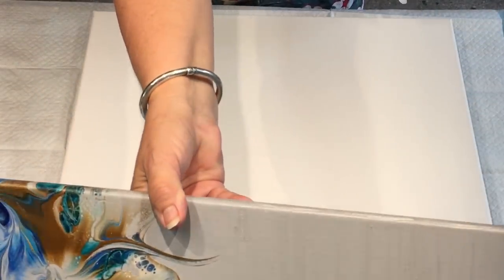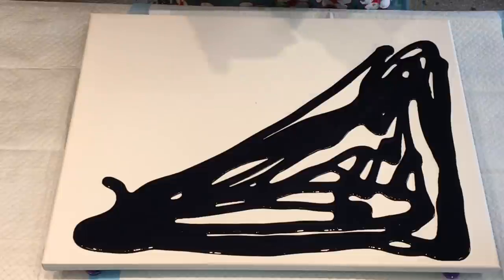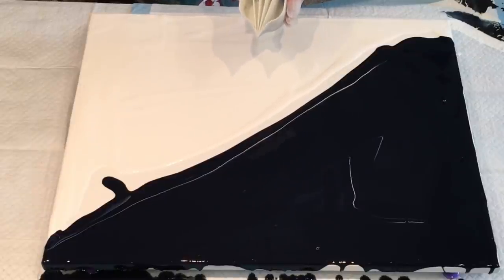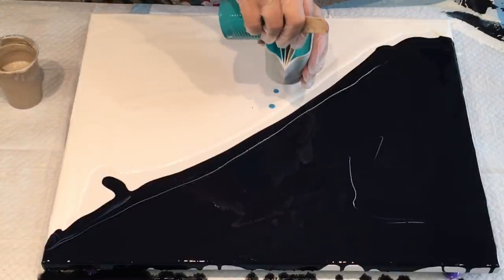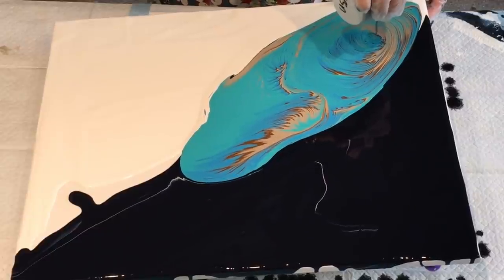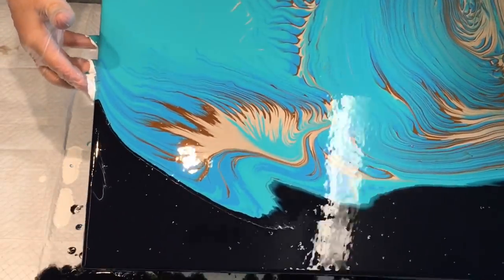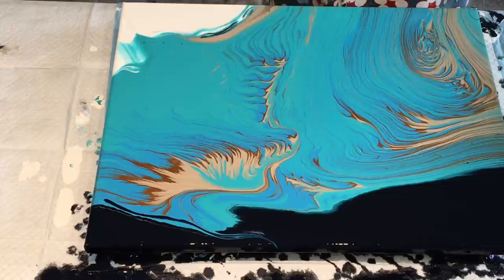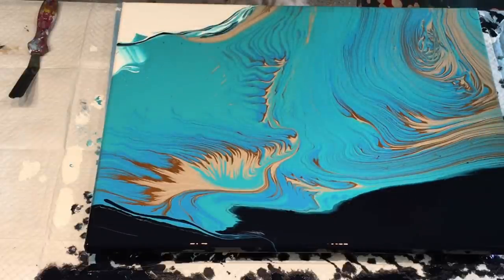ACRYLIC POURING ~ 5 CHAMBER SPLIT CUP POUR~Ocen inspired Easy abstract art ~ fluid~magical effects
Acrylic pouring art creations and more